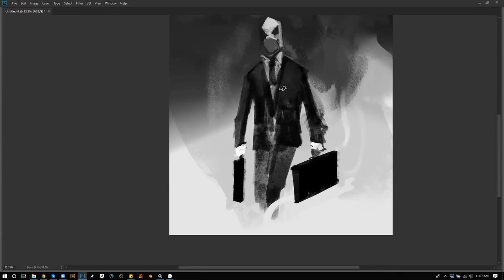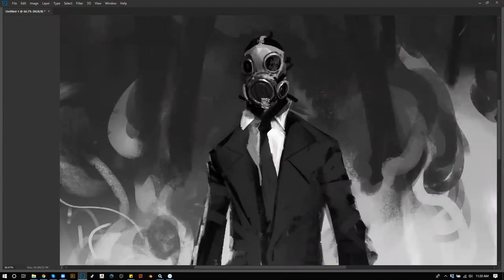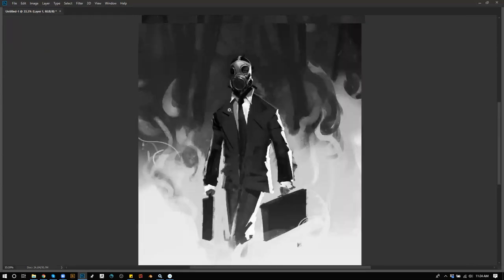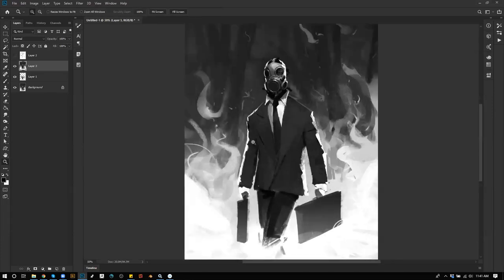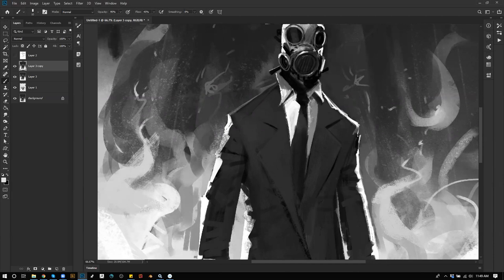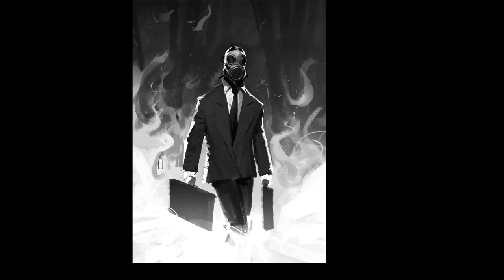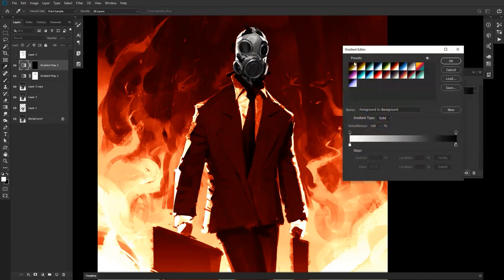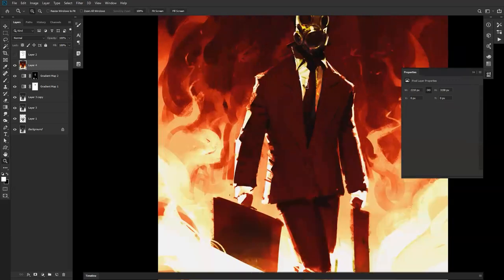From the Vault 175 - A Demo from my Online Class!